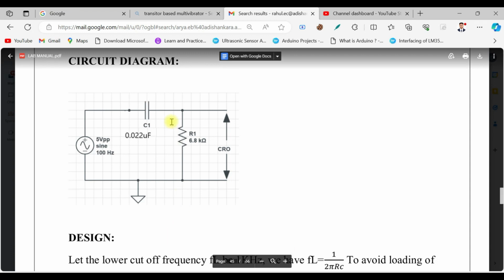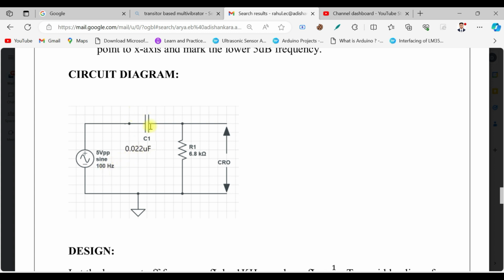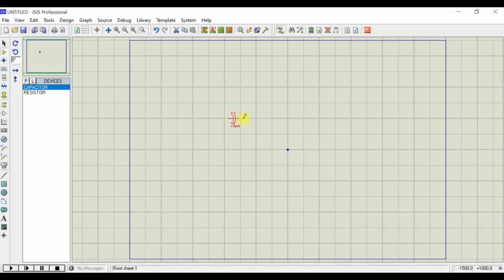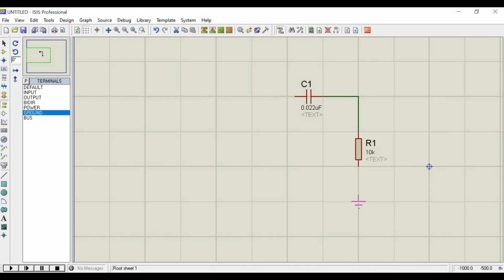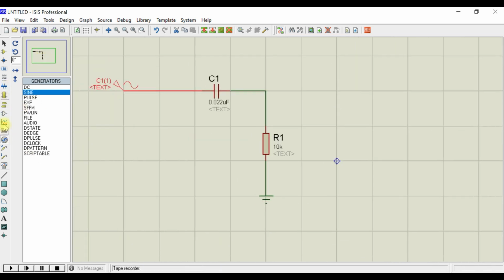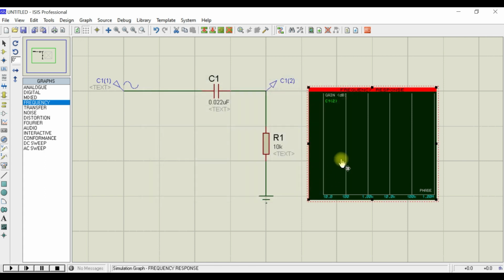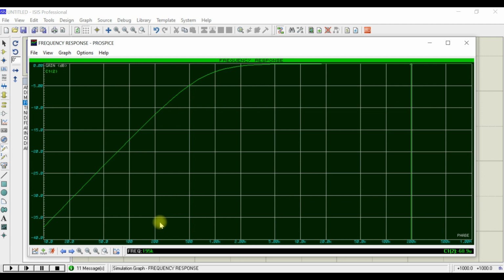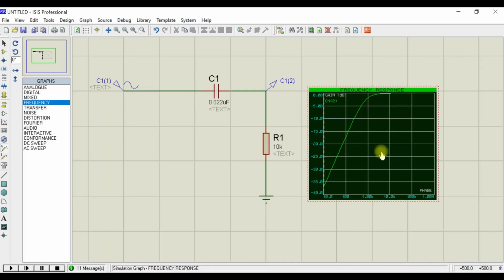Design and analyze High-pass RC Network frequency response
A high pass filter can be made from, the low pass filter by merely interchanging its resistor and capacitor. However, their values are different from that of a low pass filter. Since the reactance of capacitor decreases with increase in frequency, the high frequency components in the input signal, appear at the output with less attention than the lower frequency components. In other words, lower frequencies are alternated by the circuit. At high frequency, the capacitor acts almost as a short circuit and virtually the input amplitude appears at the output. Hence, this kind of circuit is called high pass filter.